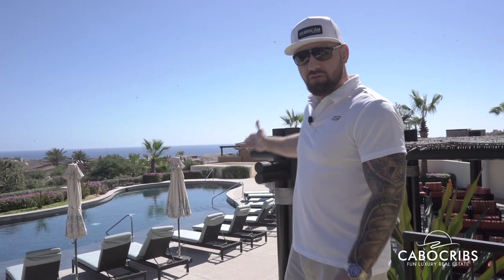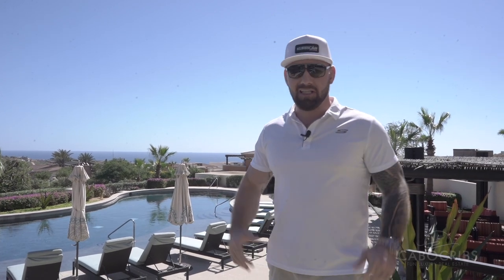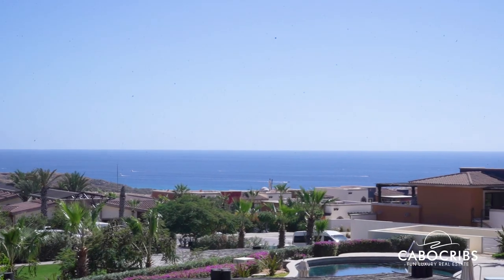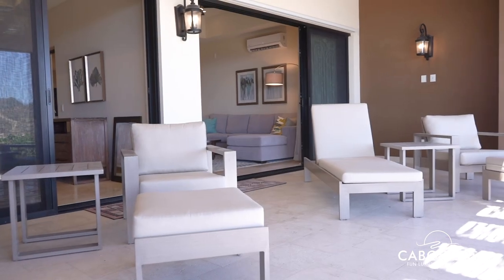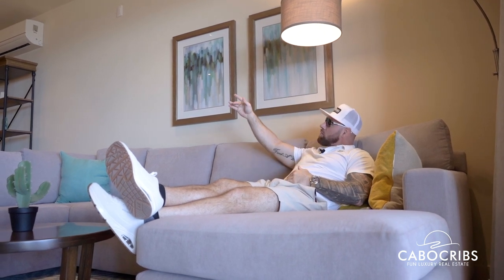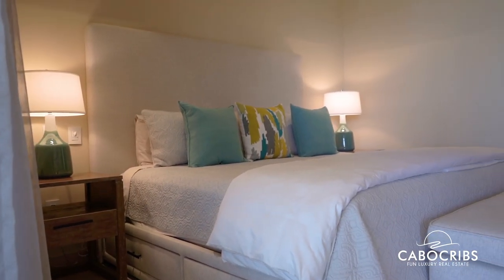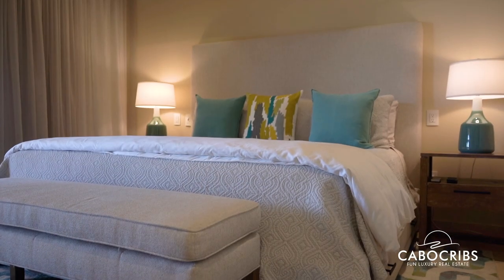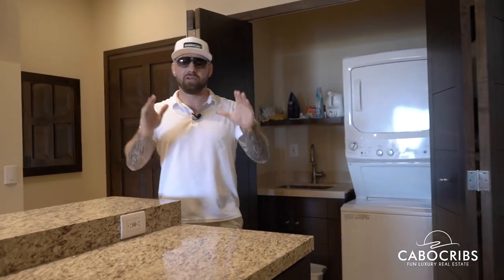Make a Fortune in Cabo with Investment Properties!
Investment Properties Cabo San Lucas
Two Amazing Airbnb properties in Cabo

Ocean View Condo
2 beds 1,703.31 SF MLS #22-4353
This is an absolutely beautiful turnkey condo located in Quivira, one of the top golf communities in Cabo San Lucas surrounded by multi million dollar homes. This condo is a short walk to the PRIVATE Quivira Golf Course ONLY AVAILABLE TO OWNERS, one of the top golf courses in the world. Owners here receive access to 4 other luxury results located in Quivira along with discounts at over 25 restaurants as well as the Golf Course and access to two sister resorts located in Central. Oh did I mention free shuttle rides everywhere in Quivira? Yes, that's correct Copala offers shuttle free shuttle rides to owners and guests. This condo is one of the cleanest condos in the community and looks 100% new! This condo is fully furnished and has an extended patio and with an AMAZING OCEAN VIEW!

Anything you Cabo I can help! Cabo's #1 Real Estate Agent! VIP Tours, Transportation, Car, SUV or Offroad vehicles, immigrations, Mexico capital gains, Selling your property, Buying property anywhere in Cabo or the Baja! Honestly I can do just about anything! My superpower is making friends easy and I have a guy for everything from the best cheap mechanic to the best local bars or high end lawyers to help you save on capital gains or start Mexico's version of an LLC.

Vista Perfecta
3 beds 3 baths 3,633.44 SF MLS #22-3769

Motivated Seller! Vista Perfecta is located on the best viewing line in Copala inside Quivira. This community is the Beverly Hills of Cabo surrounded by multi million dollar houses. There are two security checkpoints to enter the community.. There is a jacuzzi located on the roof of the villa with an outside BBQ. You have access to almost 30 pools as well as discounts on multiple amazing restaurants, the famous Quivira golf course, free shuttle rides, free access and just minutes away from some of the best resorts in Cabo including:, Pueblo Bonito Sunset, Rose, Blanco, Montecristo, Adult Only Pacific, an amazing gym with classes, hiking trails and more! This is a resort inside a resort. Villa 22 is priced much lower than its comps and ready to sell fast! Possible financing with 65% down.